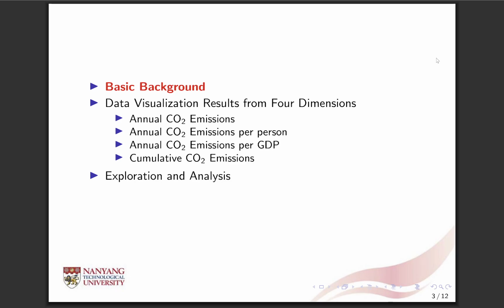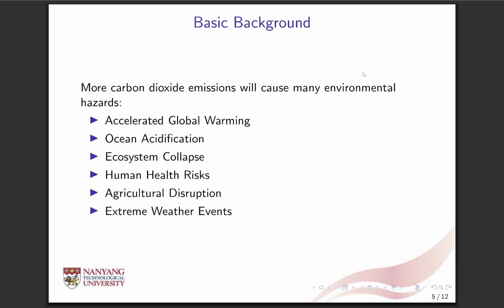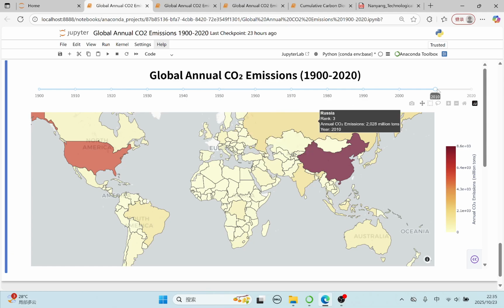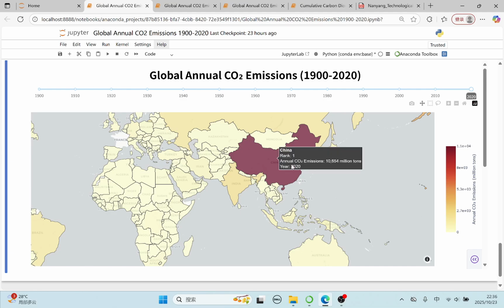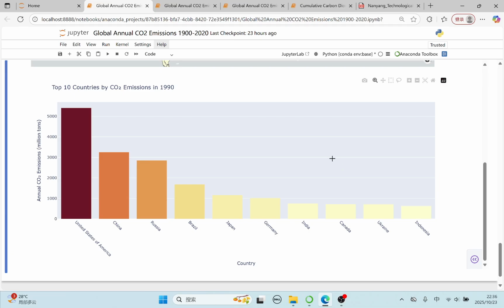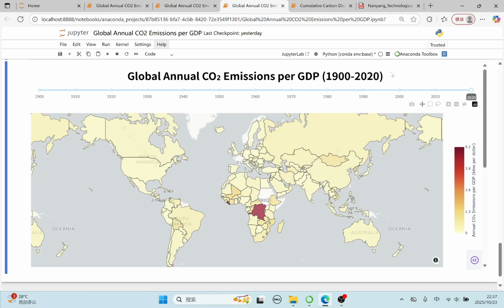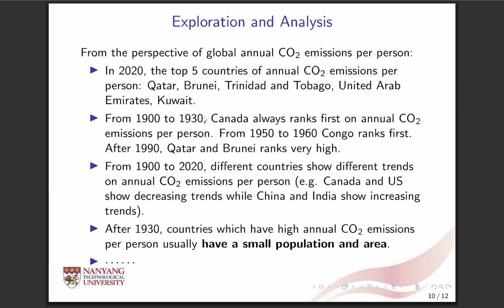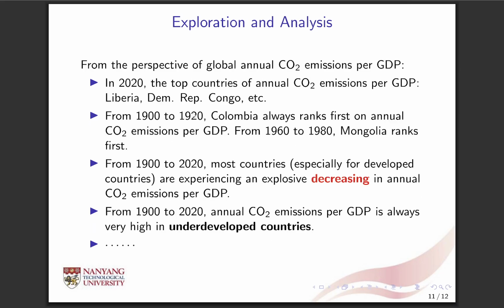A Data Visualization Program about Global Carbon Dioxide Emissions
This is a video to show carbon dioxide emissions around the world. In the video, we start from four different dimensions and analyze global emissions trends and emissions.